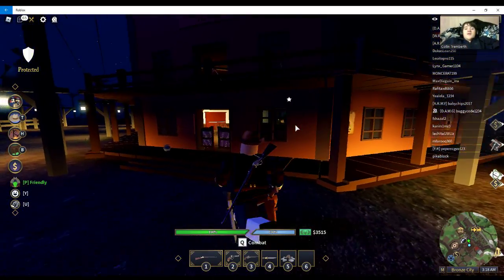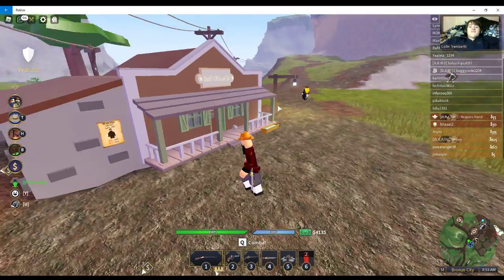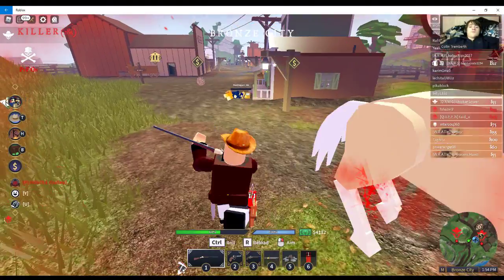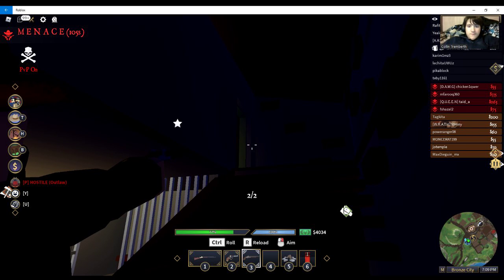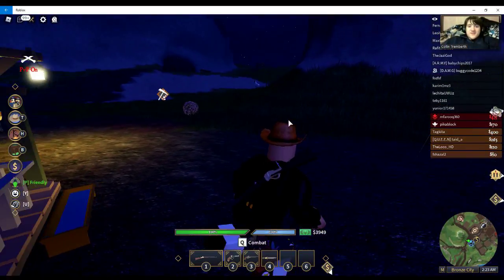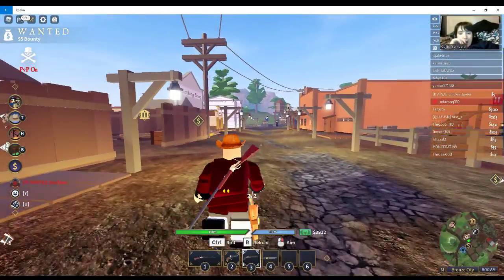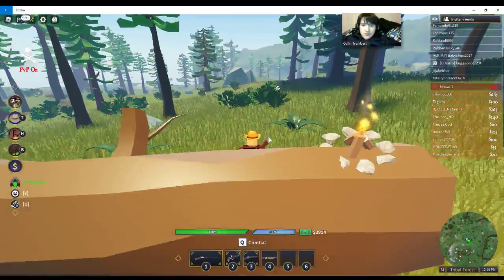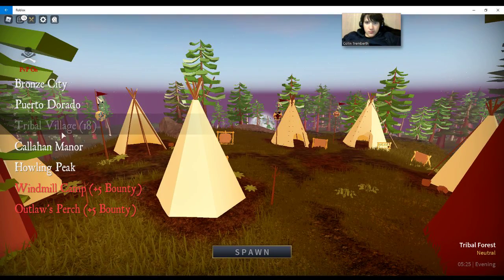Can you kill a bear with a bowie knife?